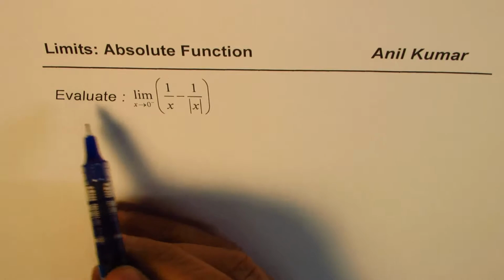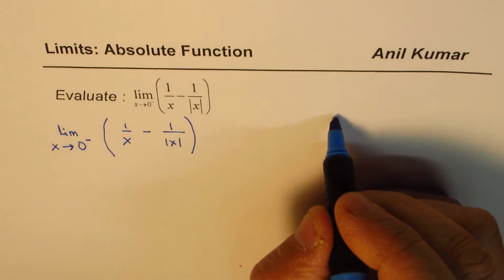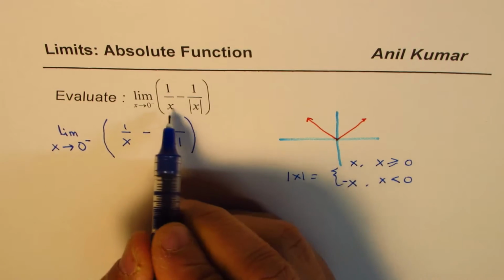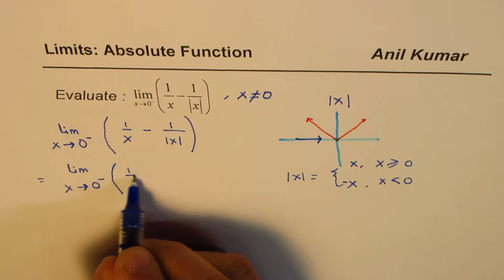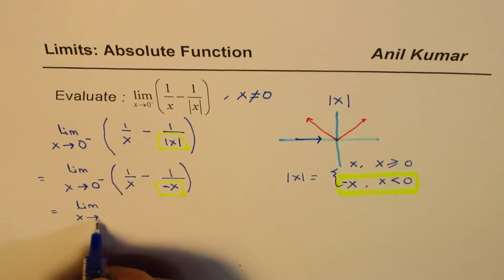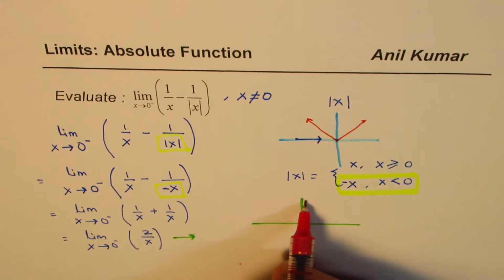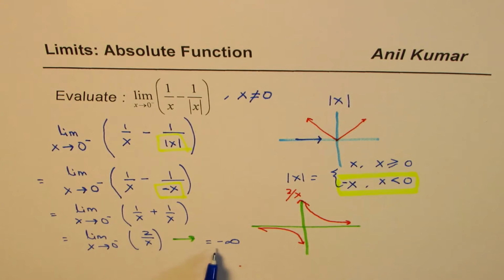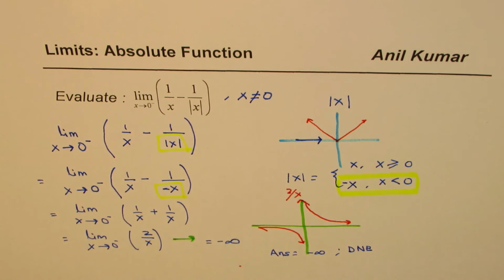Limit of Difference of Reciprocal and Absolute Reciprocal Functions